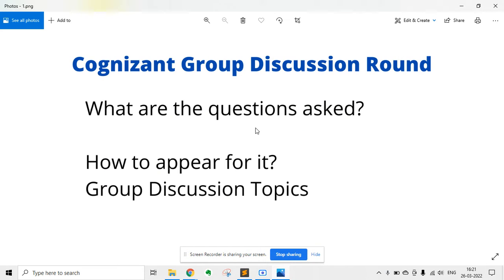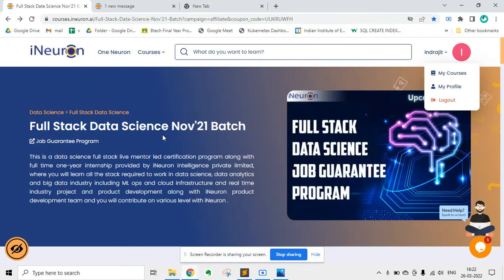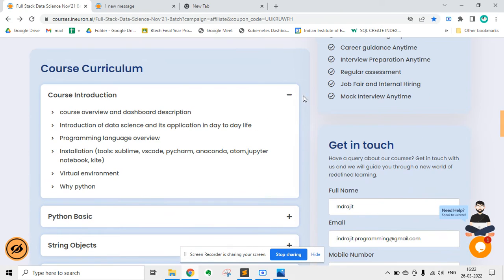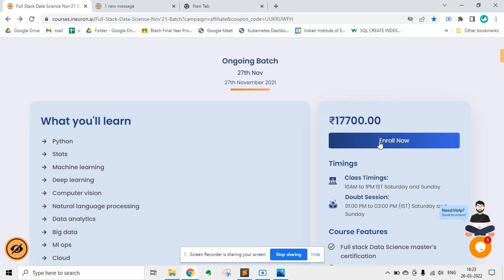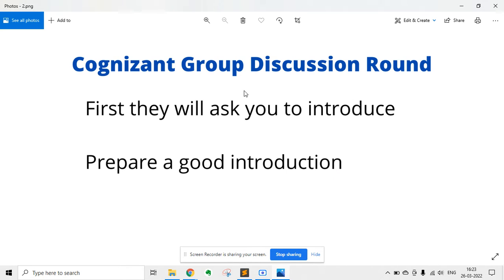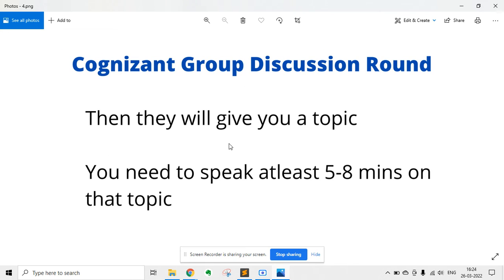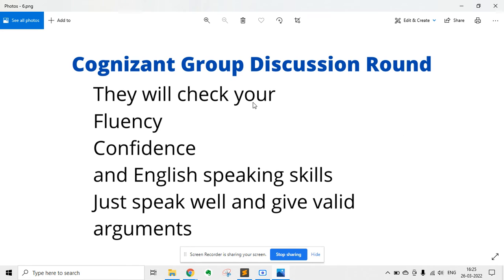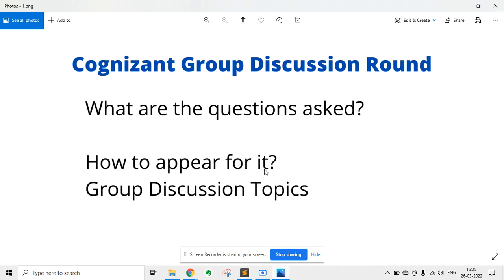CIS Group Discussion Round Questions Asked | Topics asked in Group Discussion Round | Genc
🟢 Resume review in a 1:1 Video call (Rs. 19/-)

🟢 Queries on specific MNC LOI Offer Letter or Interview related issue

🟢 Mock Interview (Rs. 39/-)

Full Stack Data Science Course (with Job Guarantee ) Krish Naik

tcs salary
tcs job vacancy 2021
jobs
off campus drive for 2022 batch
mba tcs